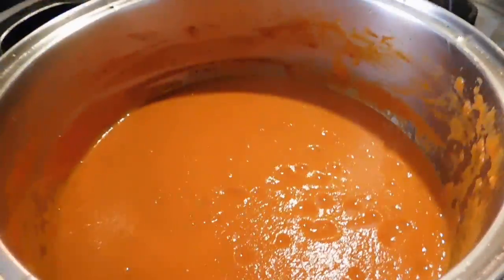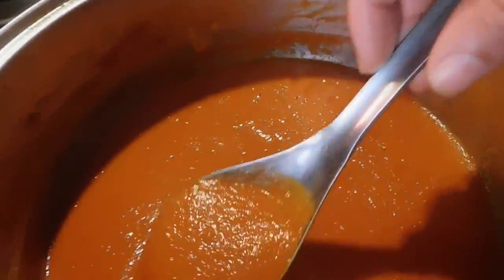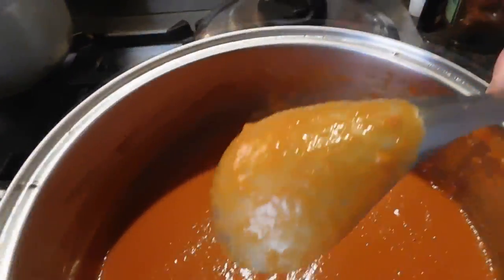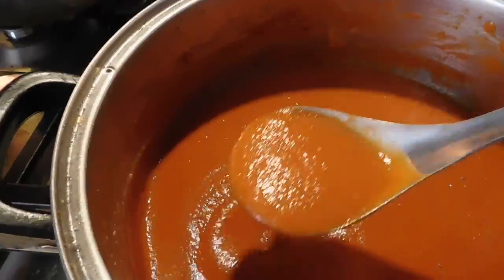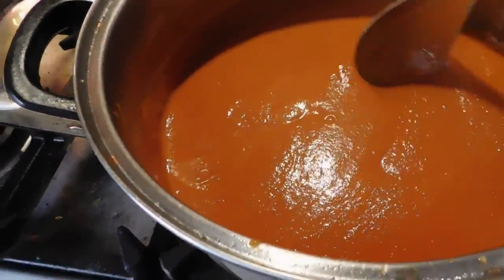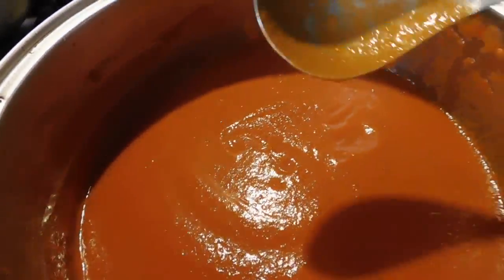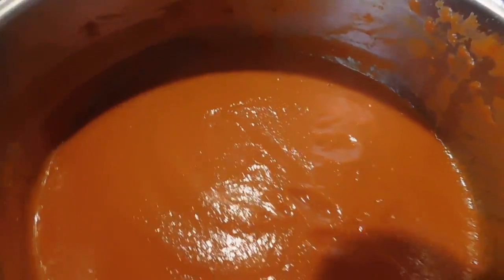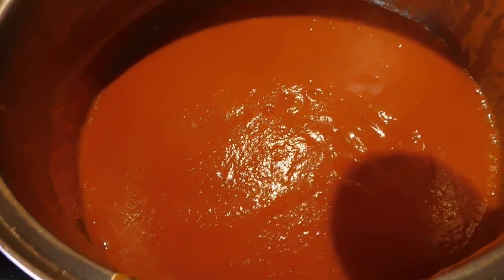Tomato, Sauce, Garden Fresh 3/3